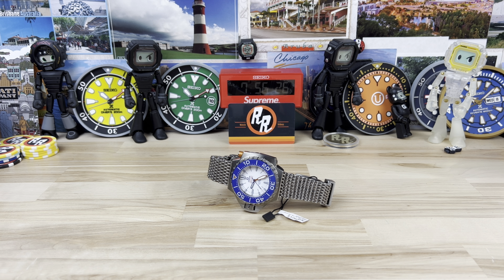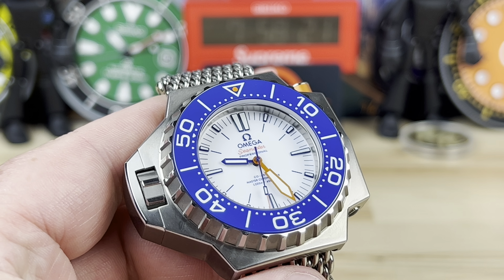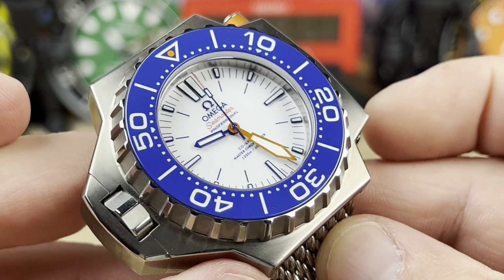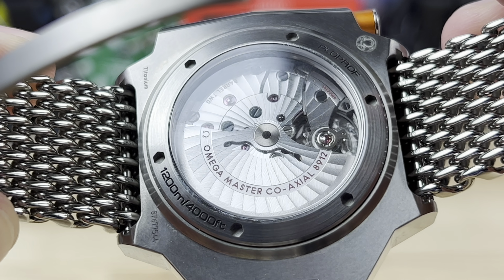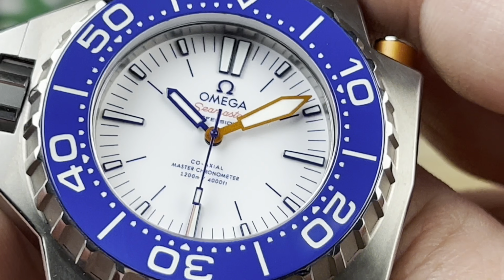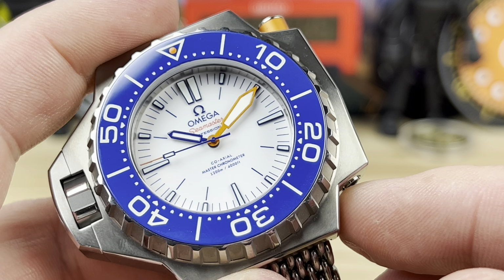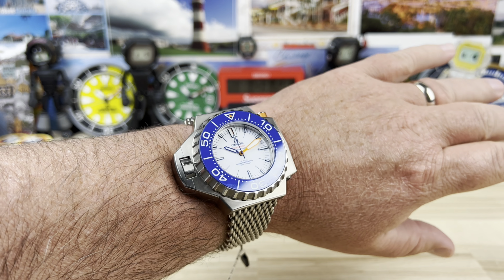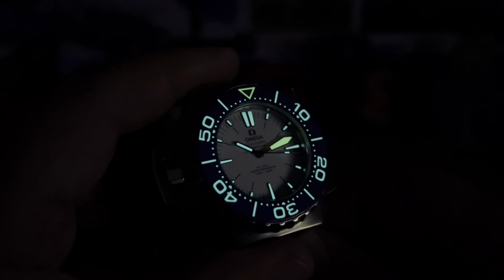Omega Seamaster Ploprof 1200M (Exquisite Timepieces)